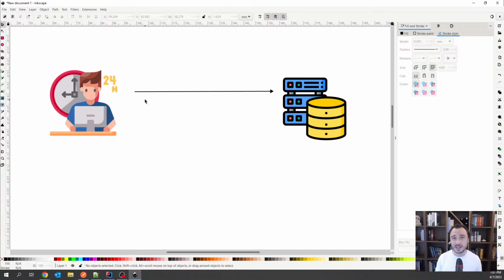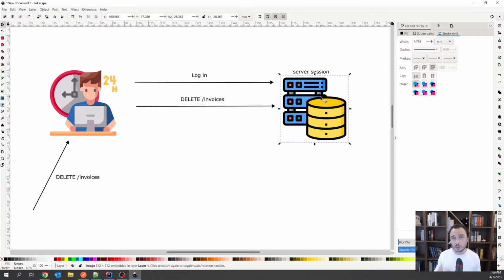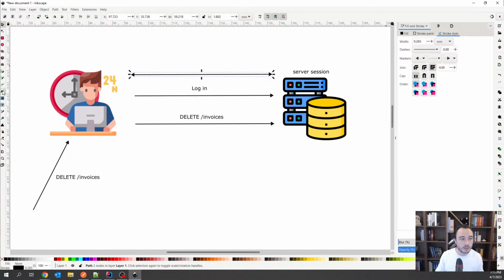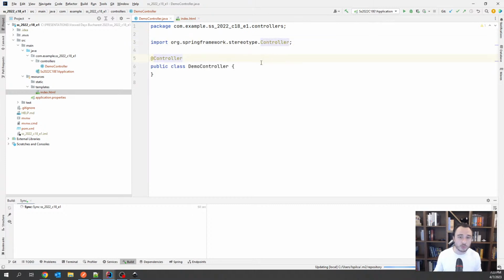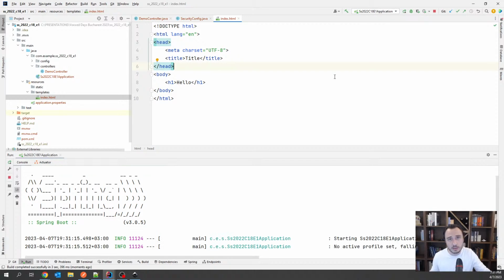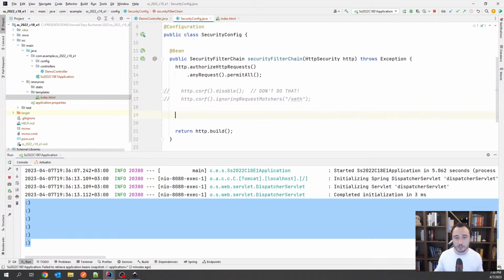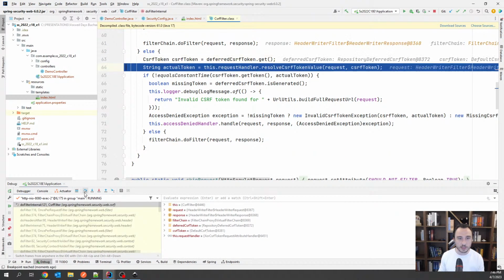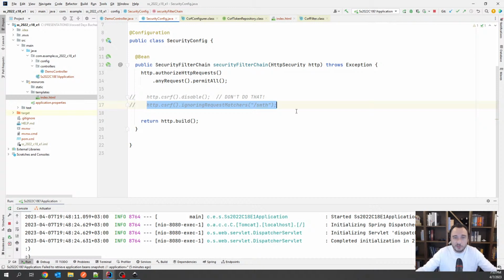Spring Security Fundamentals - Lesson 18 - CSRF